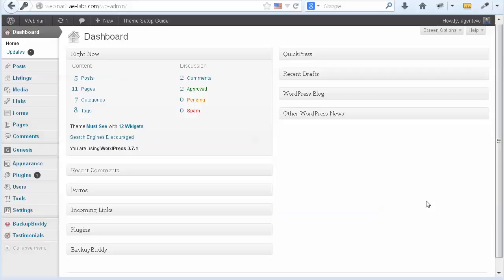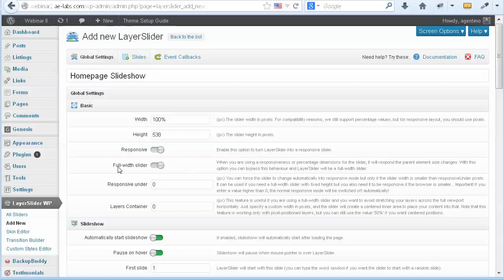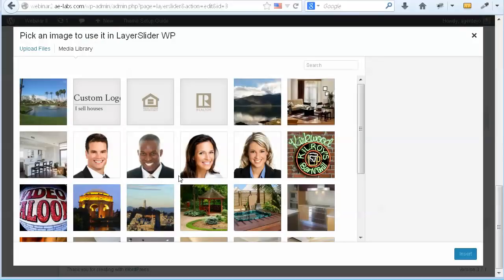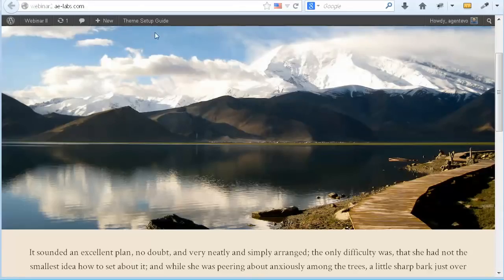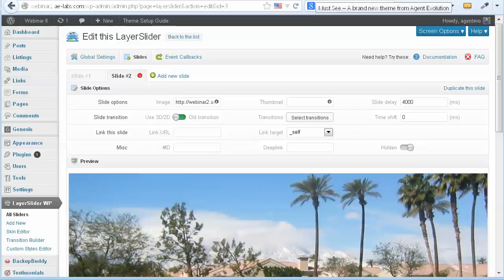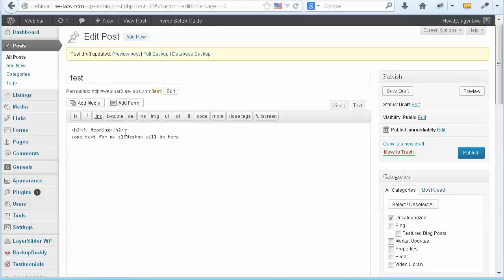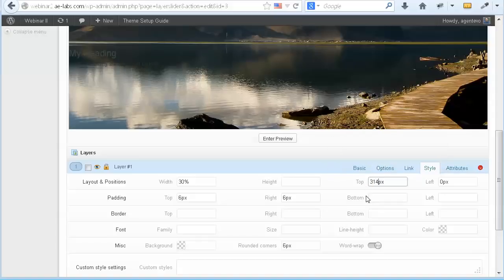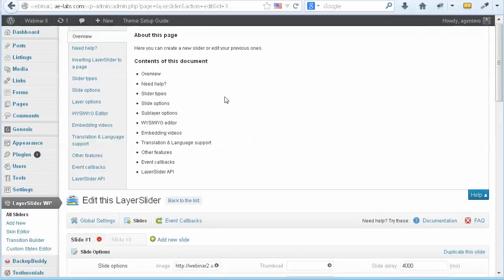LayerSlider for WordPress